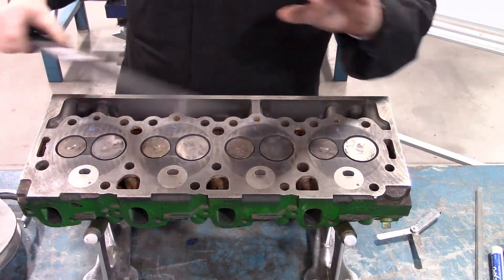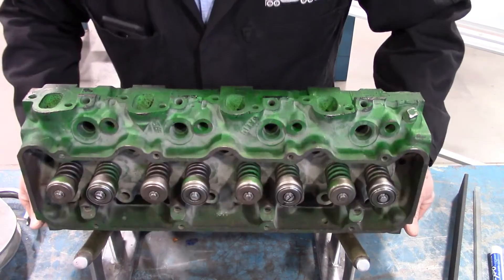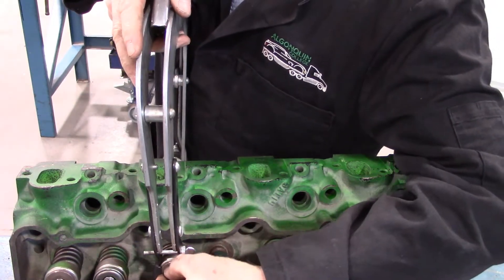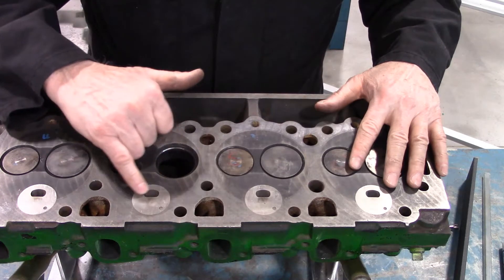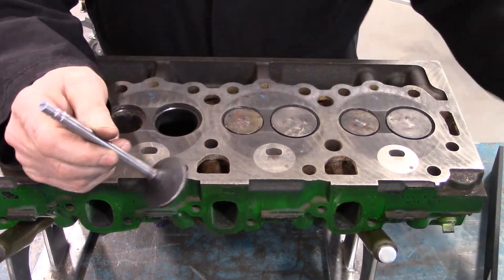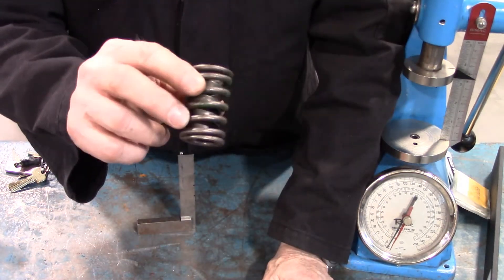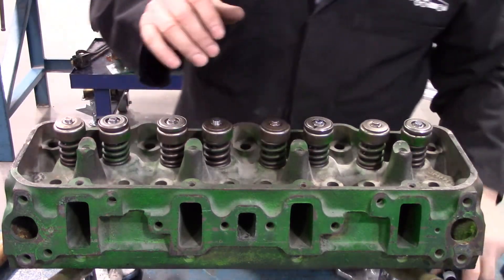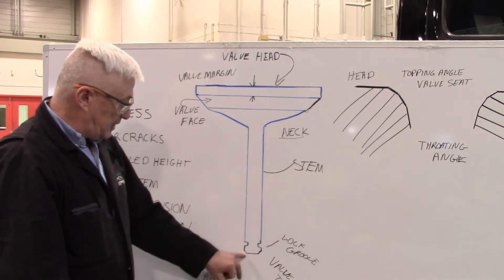Cylinder Head Service